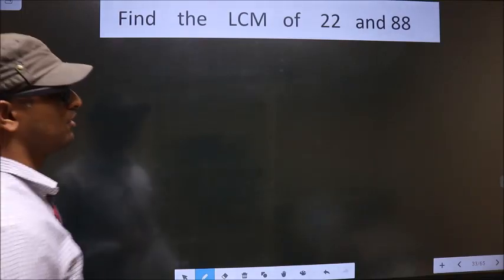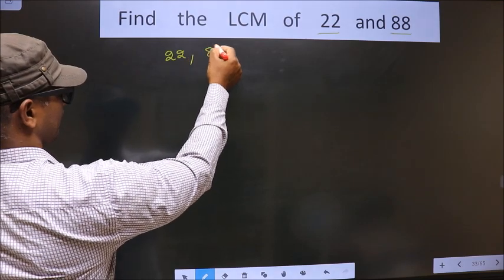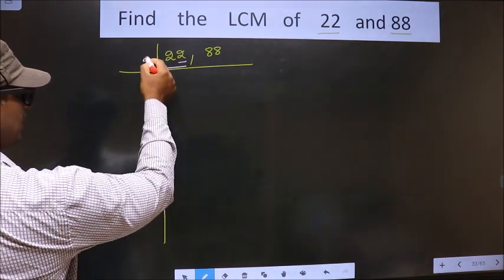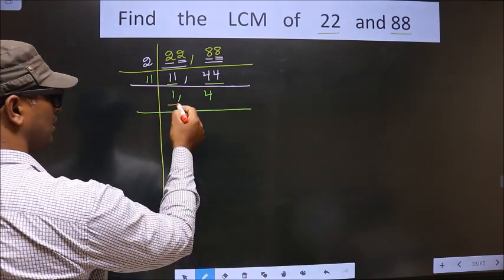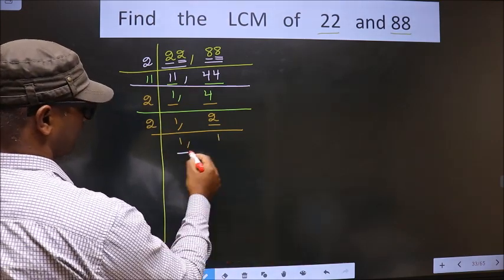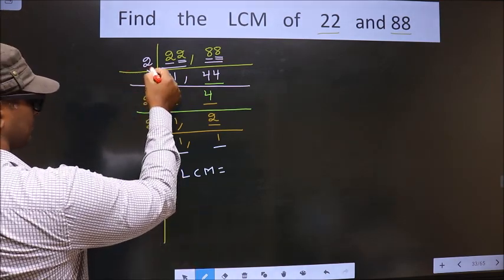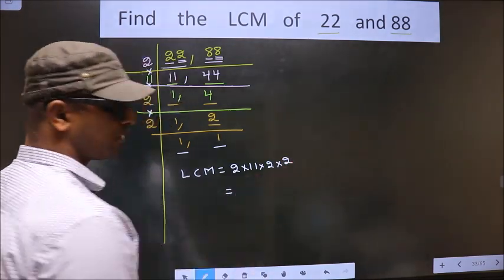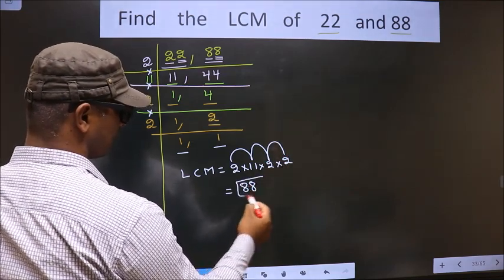LCM of 22 and 88